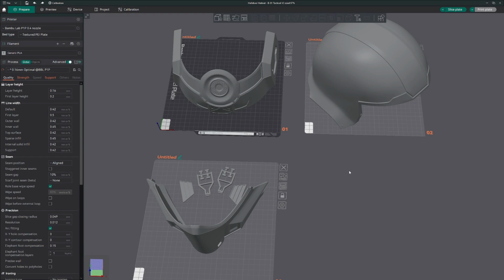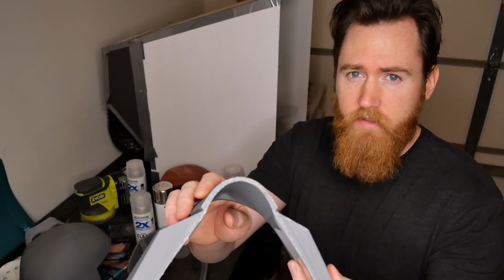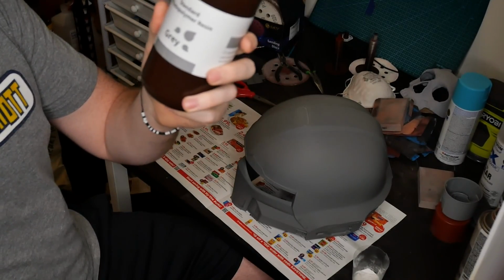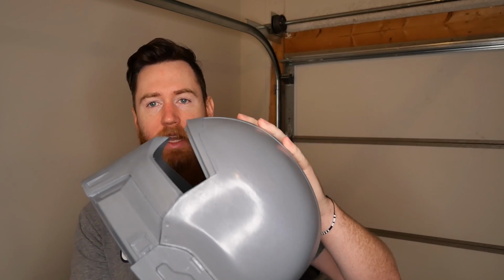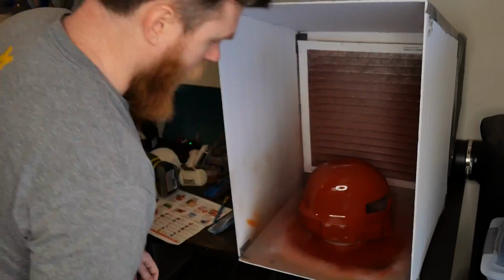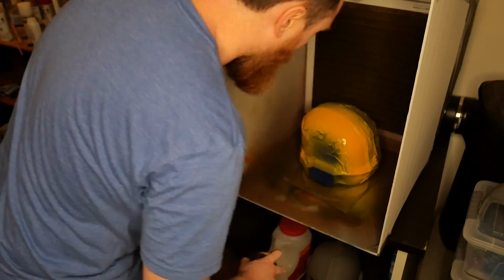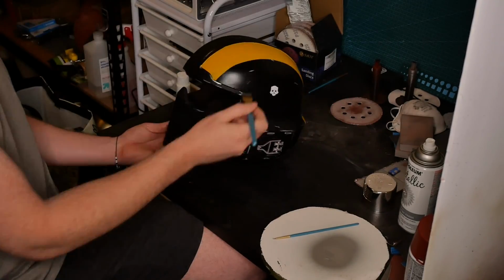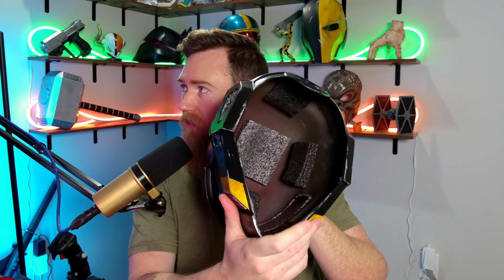I built a HELLDIVERS 2 helmet! 3D Printed, Full tutorial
My step by step process for making 3D Printed props.

Files I used are from Galactic Armory.

UV Light
Paint - Black Yellow
Visor Material
Visor Tint

Intro - 00:00
Slicer Settings - 01:18
Support Removal/cleanup - 04:10
PLA Welding - 06:09
Resin Smoothing - 08:38
Sanding - 12:45
Priming - 14:04
Painting - 18:51
Skull Logos - 22:11
Battle Damage/Wear - 24:03
Visor - 27:03